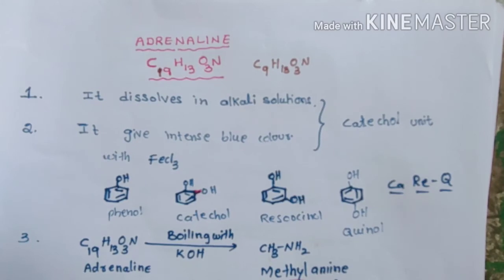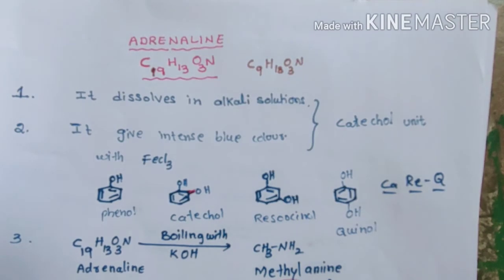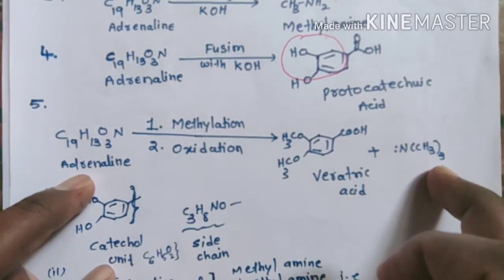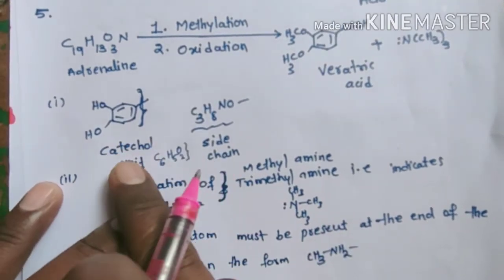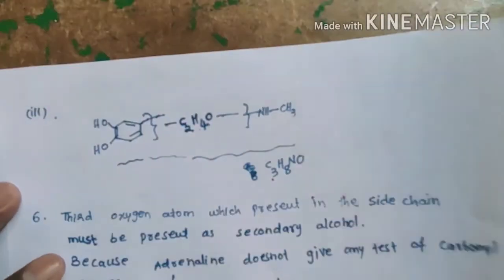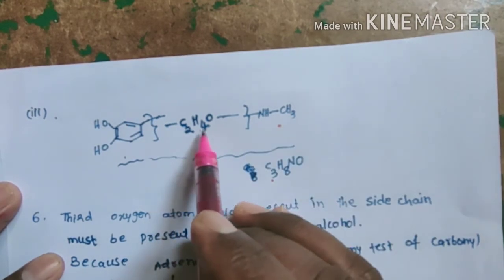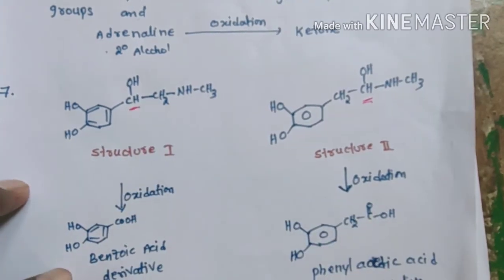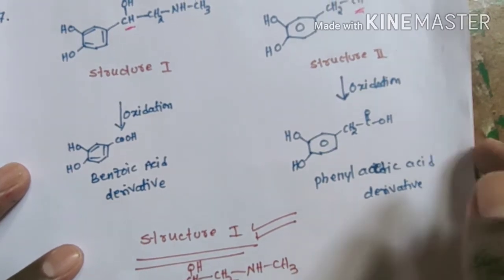STRUCTURE ELUCIDATION OF ADRENALINE#ADRENALINE